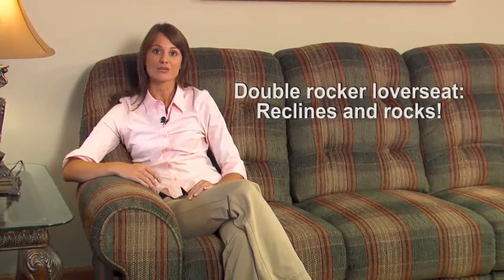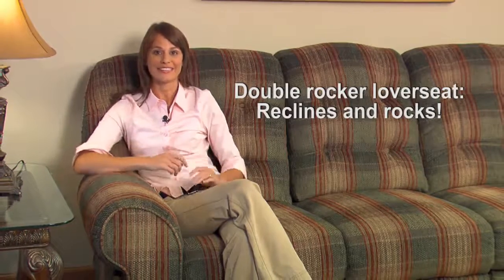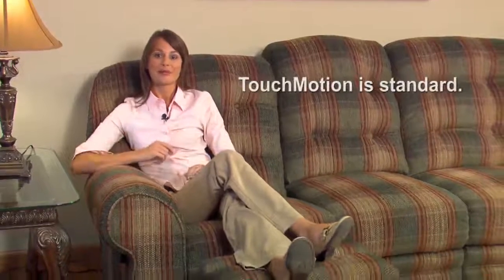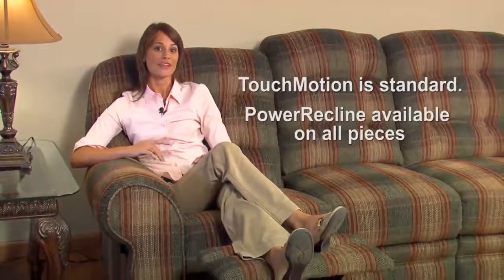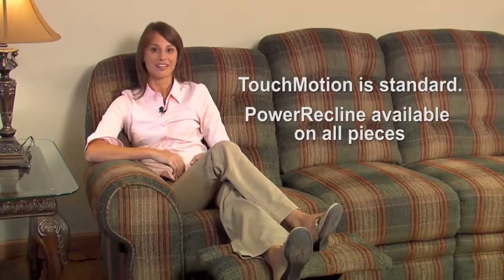Berkline's 40014 style features classic styling including large, welted roll arms, bull nose seat cushions and button-tufted backs. This video highlights all the features and options.